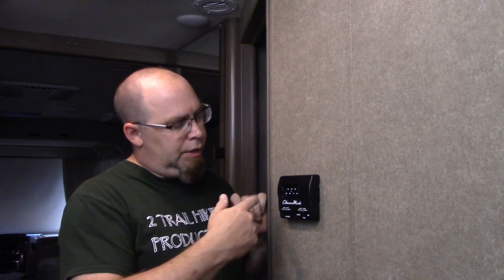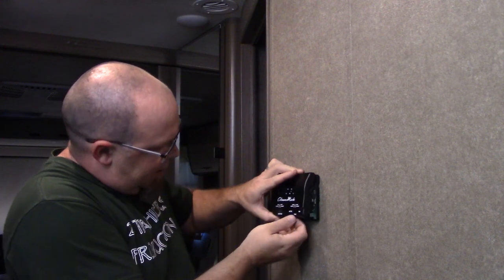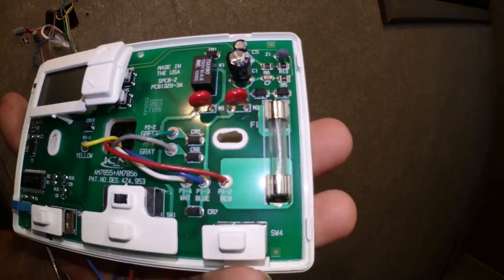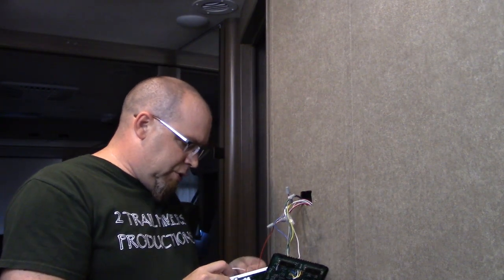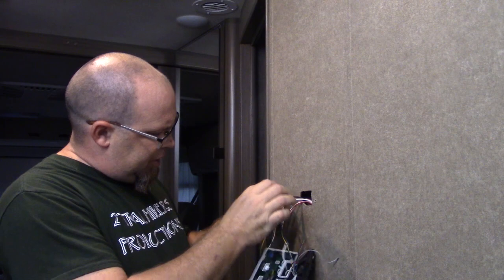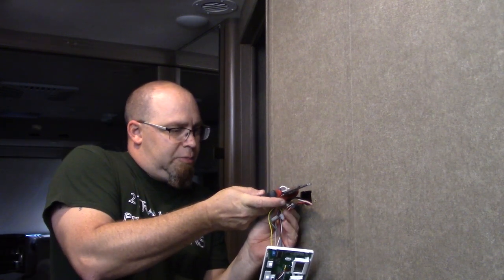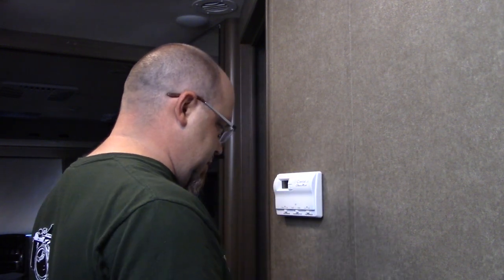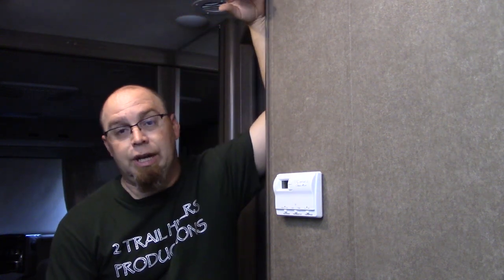Upgrading analog Thermostat to Digital in RV Thor Vegas Motorcoach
2 Trail Hikers
 Upgrading analog Thermostat to Digital in RV Thor Motorcoach